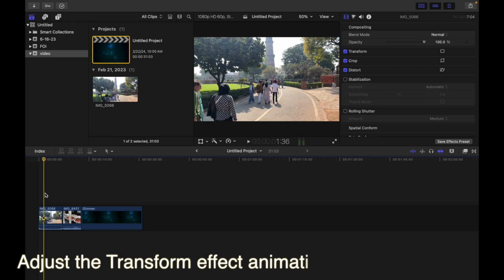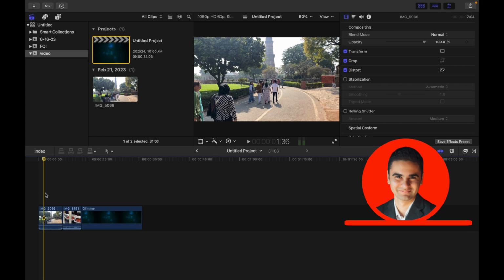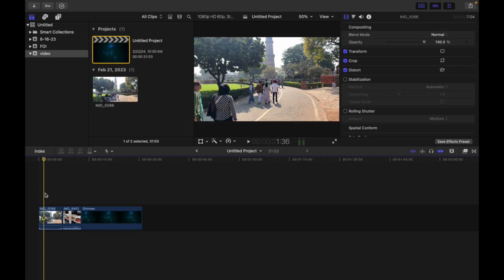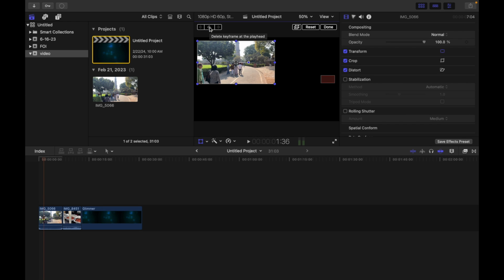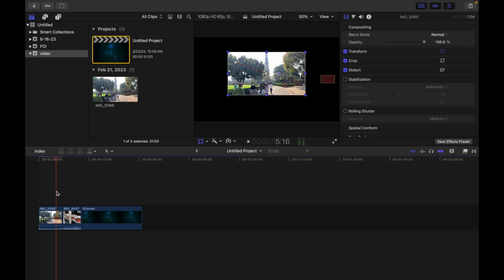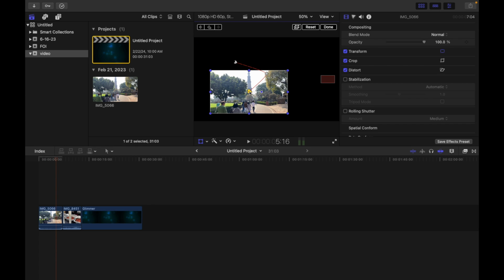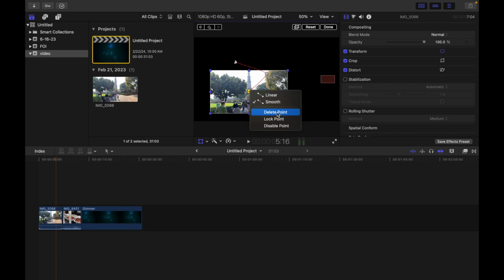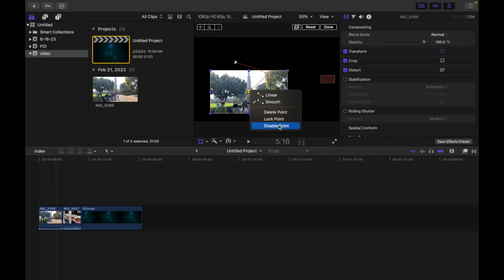How To Adjust The Transform Effect Animation Path In Final Cut Pro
Transform animations have additional keyframe controls you can use to fine-tune the animation path. To show these, you first need to create a simple three-corner effect.
1. Select a clip in the Final Cut Pro timeline and put the playhead at its start.
2. Click the pop-up menu in the lower-left corner of the viewer and choose Transform (or press Shift-T), then drag the onscreen controls to reduce the image’s size and place it in the upper-left corner.
3. Click the Add Keyframe button.
4. Move the timeline playhead to the middle of the clip.
5. A keyframe is automatically added, and a red line appears showing the animation’s path so far.
6. Move the timeline playhead to the end of the clip.
7. Use the Transform onscreen controls to move the image to the bottom center. A keyframe is automatically added, and the red line extends to this new point.
8. To jump between the keyframes, click the white squares along the red line.
The first and last keyframes have white arrows.
By default, the red line indicates a smooth path (indicated by how it curves).
9. To control the curve of the path, click the starting or middle keyframe and drag the curve handles.
10. Control-click a keyframe and choose an option:
• Linear: Use for direct, noncurved paths in and out of that keyframe.
• Smooth: Use for curved paths in and out of that keyframe, providing a more natural movement.
• Delete Point: Use to delete that keyframe.
• Lock Point: Use to prevent that keyframe from being adjusted. It changes to Unlock Point once set.
• Disable Point: Use to ignore that keyframe, but keep the keyframe in place in case you want to use it later. It changes to Enable Point once set.